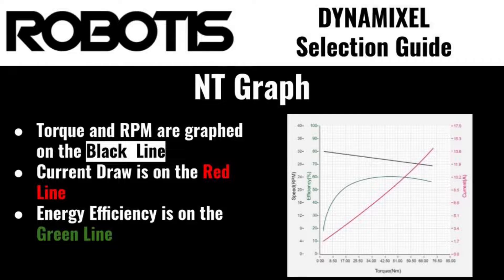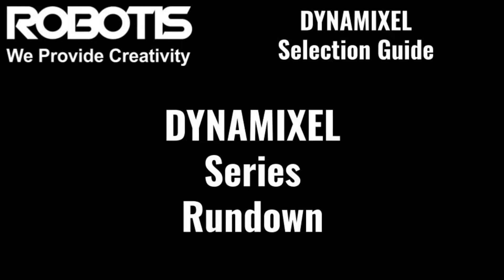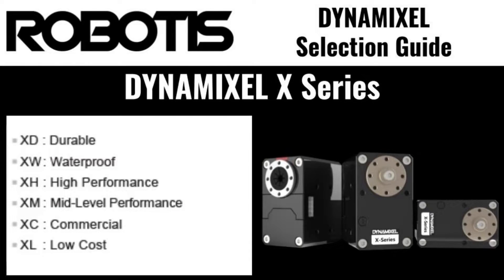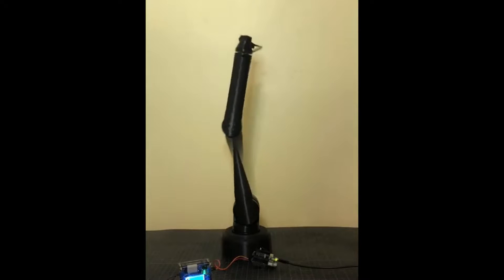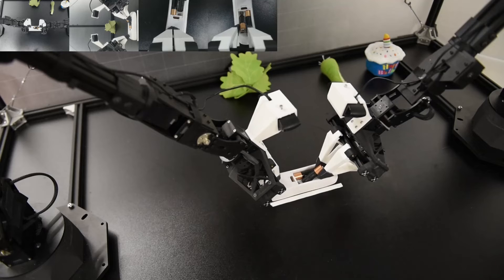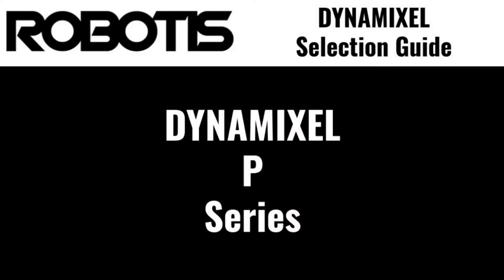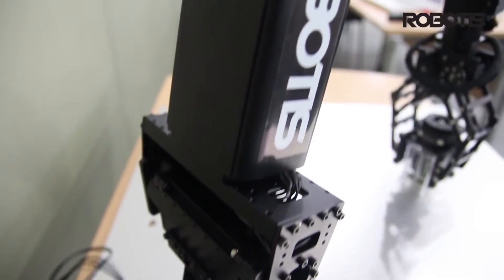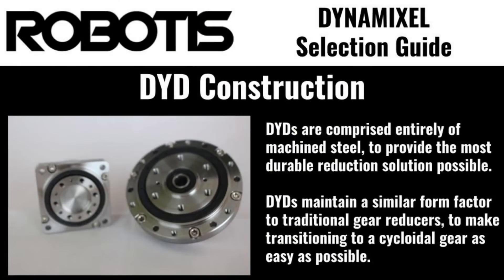DYNAMIXEL Selection Guide (2023)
If you're looking to get started working with DYNAMIXEL actuators, there's no better place to begin than with the DYNAMIXEL Selection Guide! This guide will provide you with all the knowledge that you need in order to pick the perfect DYNAMIXEL for any project you might have in mind.

Timestamps:
00:00 Introduction
00:25 NT-Graph
00:52 Operating Voltage
01:07 Gear Ratio
01:27 Communications Protocol
02:04 DYNAMIXEL Overview
03:48 XL Series
04:47 XC Series
04:39 XM, XH, XD Series
07:08 XW Series
07:44 P Series
08:46 DY
09:26 DYD
10:06 Outro